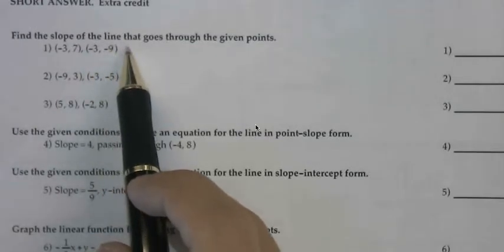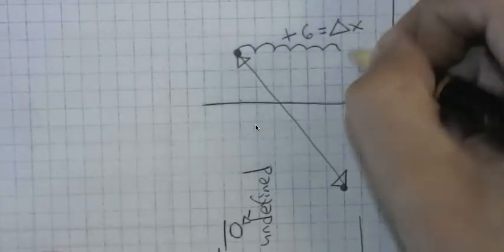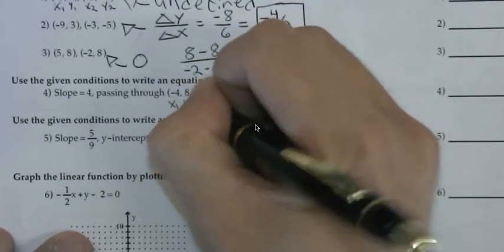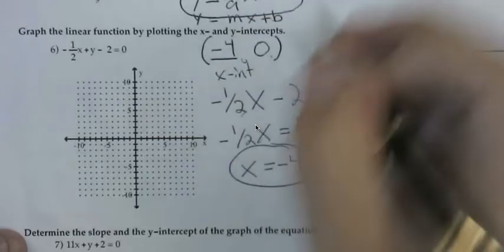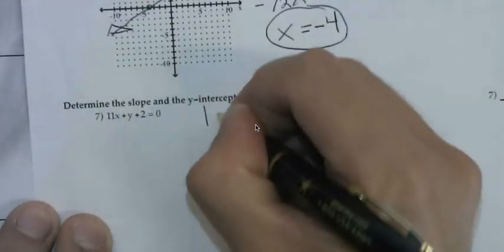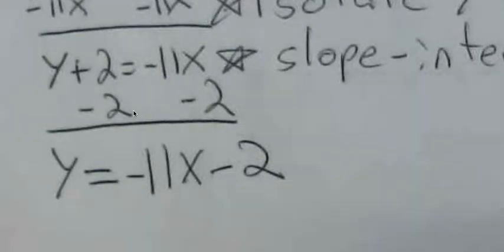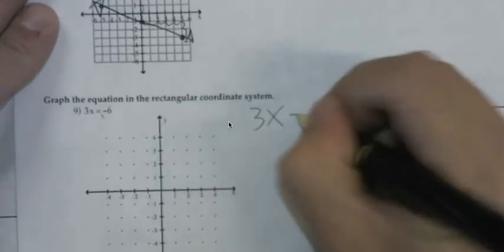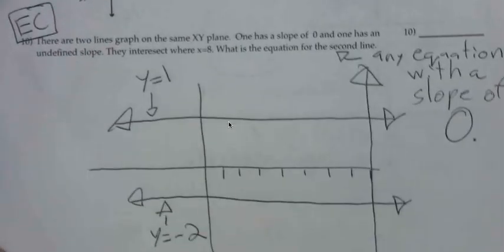Pre-Calc 1.4 Practice quiz explained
A big thanks to my 4th period Pre-Calc class.
Additional thanks to Darius Turner (@darius.4101), Maura Kelly, and Gretchen Nolan for helping out :)